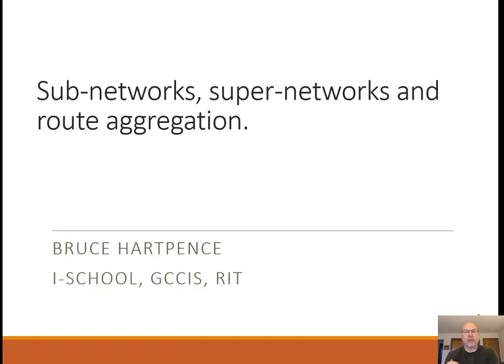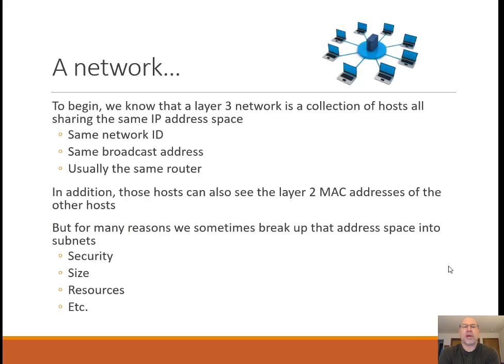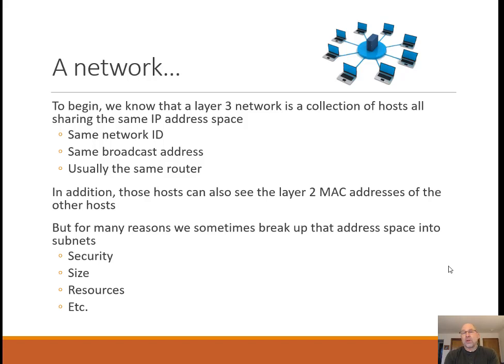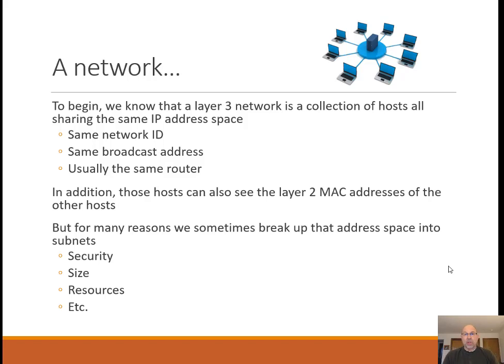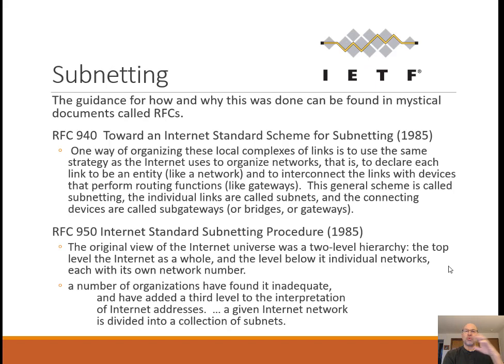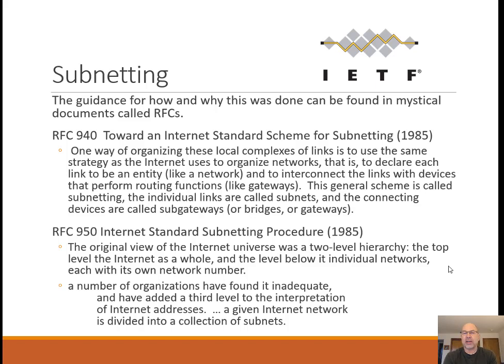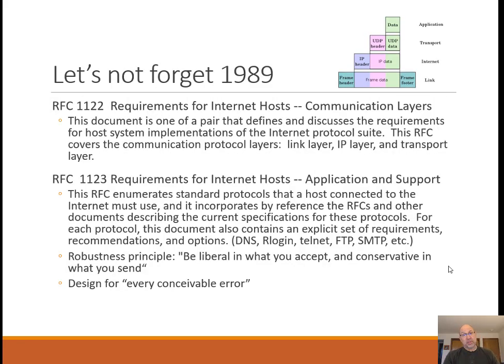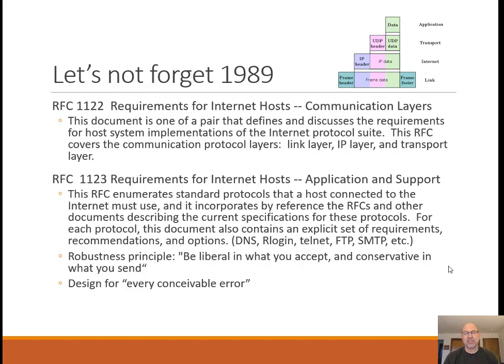Subnets and Supernets - How did we get here?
The RFCs and problems that brought about CIDR and VLSM. Address space, routing tables, oh my! This is the first video of four in the aggregation series.